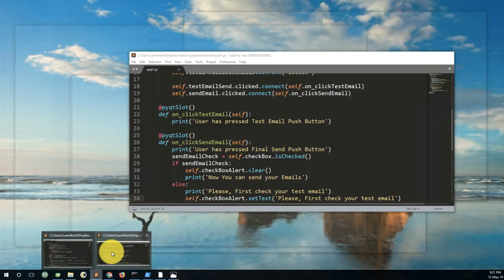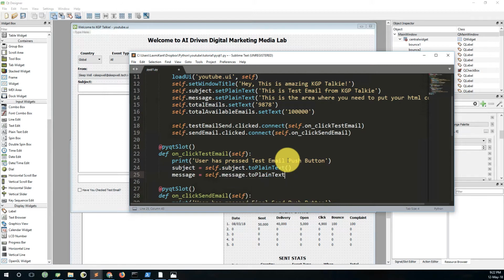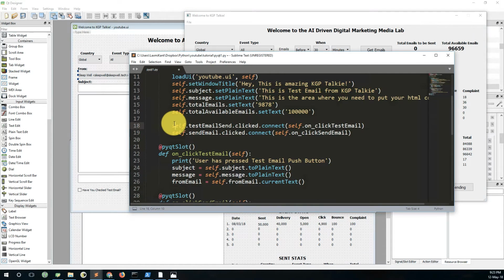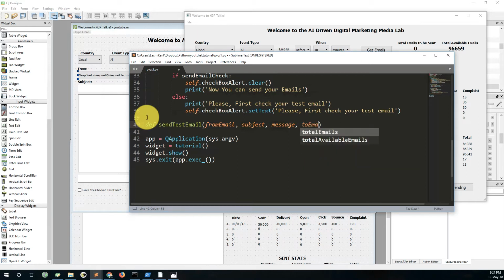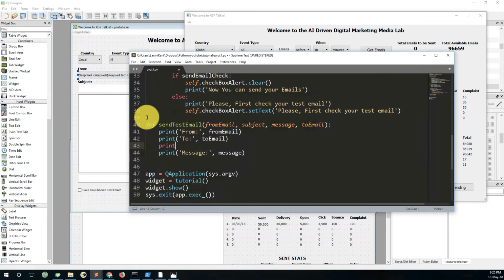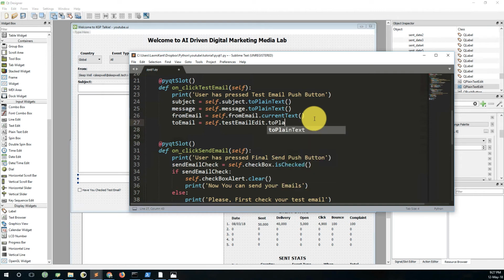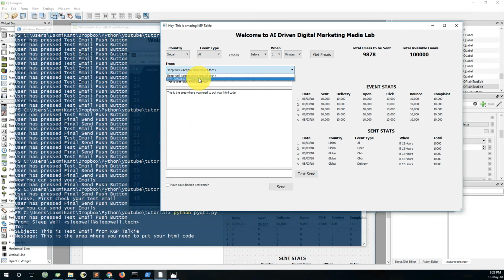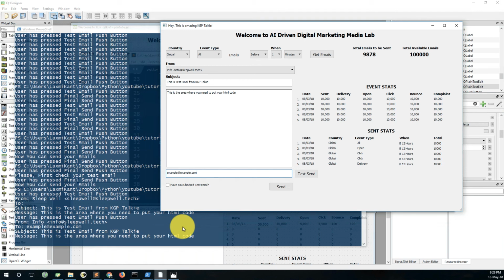13 PyQt5 Python GUI and AWS Boto3 Tutorial- Reading the Current Text in GUI